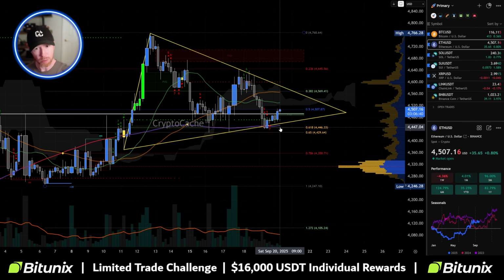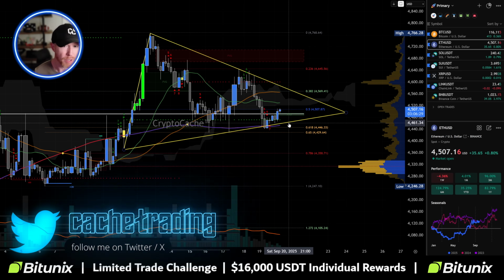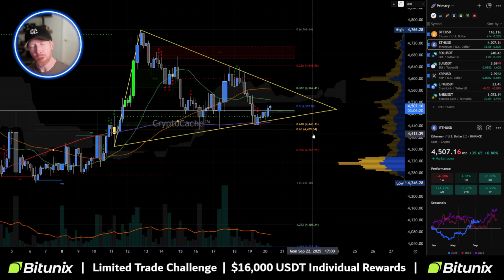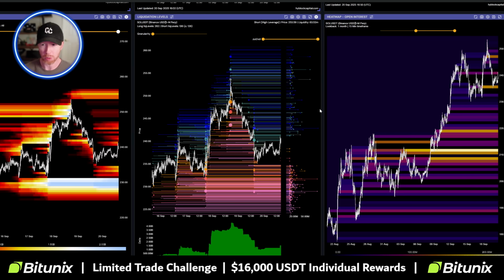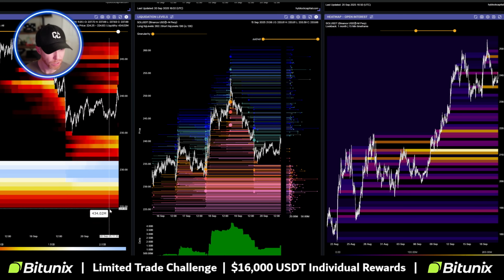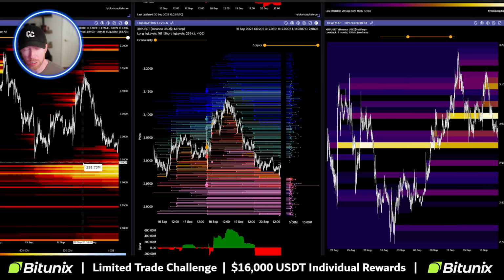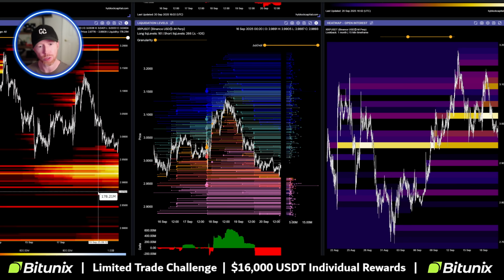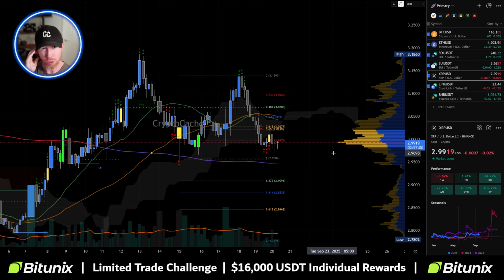Another Trap? (Weekend Shenanigans) 🙄 Crypto News Today - BTC, ETH, SOL, SUI & XRP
► Non- KYC, $16,000 USDT Individual Rewards

► Non-KYC, Low Trading Fees & Deposit Rewards (12k USDT + 3 ETH)

Timestamps:
👉 Intro / Summary 0:00
👉 Liquidation / Order Blocks / Patterns 0:46
👉 Bitcoin Analysis 8:00
👉 Ethereum Analysis 13:01
👉 Solana Analysis 18:20
👉 SUI Analysis 22:45
👉 XRP / Ripple Analysis 26:25

🔥 Recommended / Best Exchanges (No KYC): 🔥
The following exchanges offer monthly trading competitions, deposit bonuses and community prize pools.  You will automatically be eligible for them if you use the links provided below.

**NEW**
Toobit - Discounted Trading Fees & Deposit Rewards